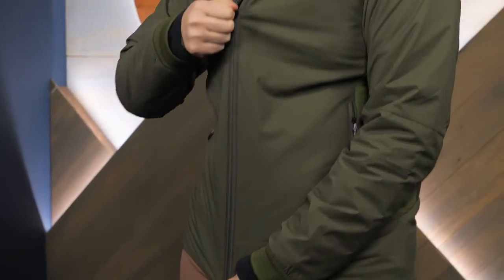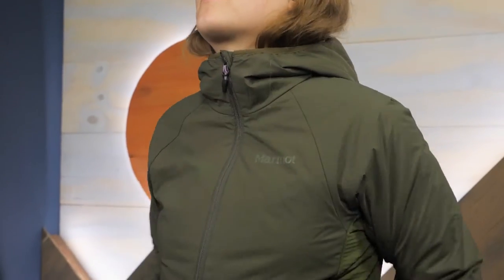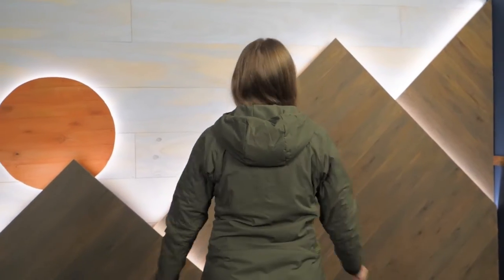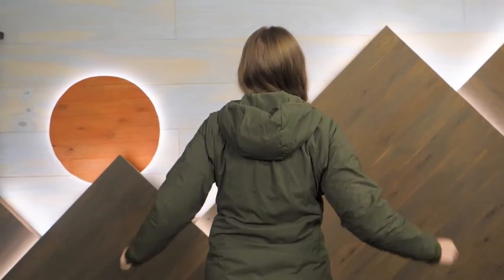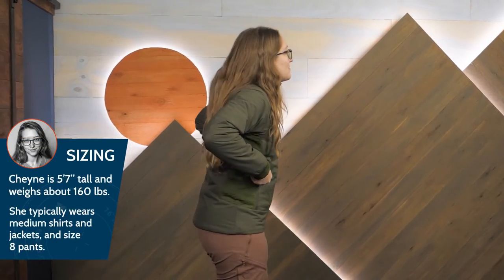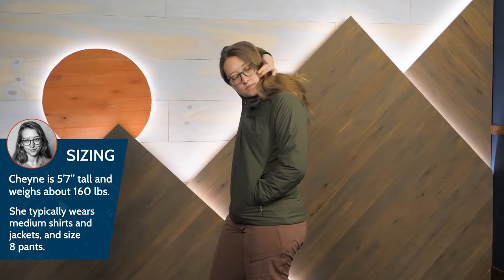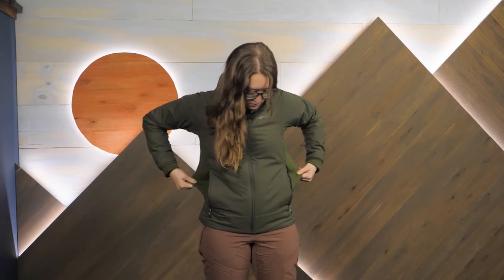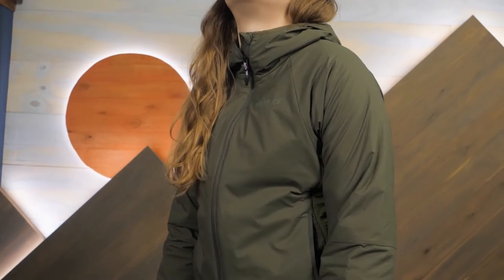Marmot Women's Novus LT Hybrid Hoody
Check out the Marmot Women's Novus LT Hybrid Hoody at Enwild